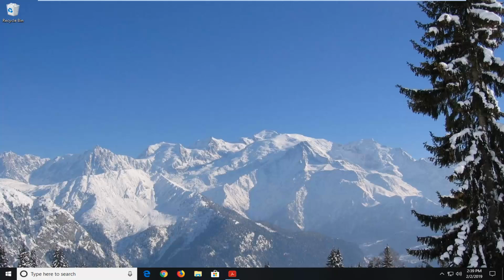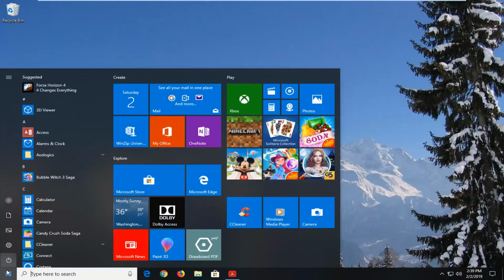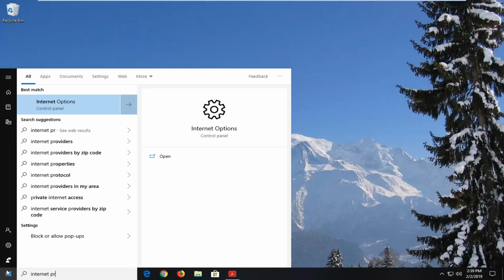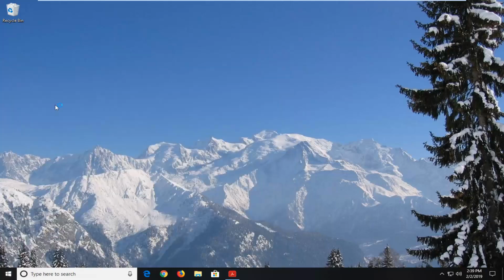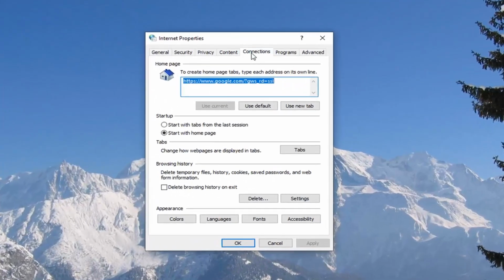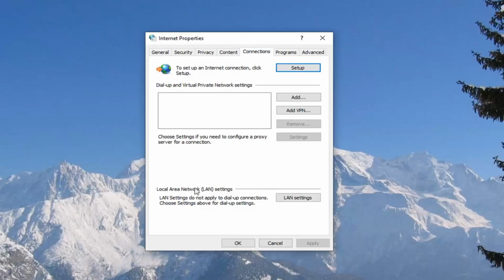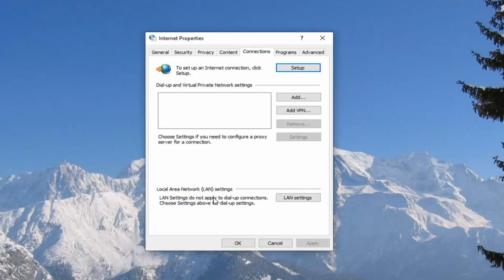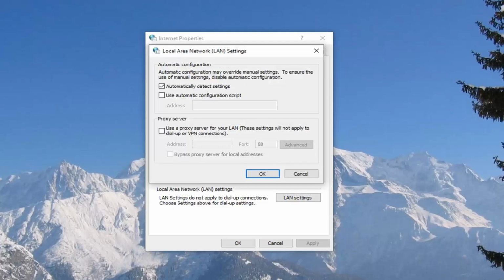How To Fix ERR ADDRESS UNREACHABLE In Windows 10/8/7 [Tutorial]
Err_Address_Unreachable Error is one of the most common types of Chrome error on Windows PC. The issue generally happens due to DNS errors leading to broader error named Site Can’t be Reached DNS actually stands for Domain Name Servers which loads the web pages from the host (the one where web pages are stored in the cloud). If you have a slow internet connectivity or due to some other issues your browser may show up an error and may not be able to connect to the host. Nonetheless, the problem can even occur if you have a very good internet connectivity.